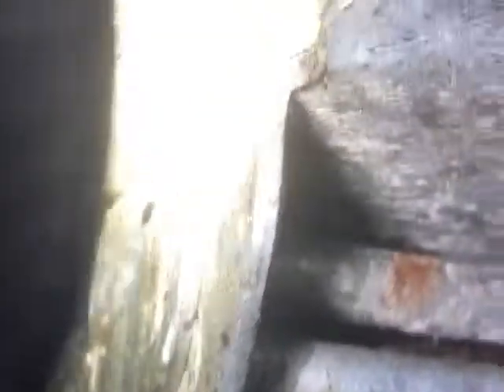Cockroaches can't hide from Cowleys in a commercial kitchen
This is a short video of a cockroach infestation in a commercial kitchen in Spring Lake, NJ that highlights their stealth behavior. During an inspection, it is common to see only a few roaches, especially during the day, and underestimate the infestation level. Where one or two is visible, there are countless others staying out of sight, hiding in smallest cracks and crevasses. Although sanitation and hygiene are important deterrents, even the cleanest kitchens can wind up with an infestation. All you need are minute deposits of grease, sugar, or the most rancid, moldy food deposits you can imagine in difficult-to-clean areas. I’ve found roaches anywhere and everywhere — in drains, behind refrigerators and dishwashers, in motor housings, and, with this restaurant, even in the wheels of equipment used in the cook line.

With roaches, no stone can be left unturned. A good pest control tech soon learns that just when you say there is no way that roaches could be hiding somewhere, that’s precisely where they are! These insects don’t know the meaning of claustrophobia. They seek out the tightest, most uncomfortable spaces where they are wedged in with their backs flush against a surface, seemingly unable to move. Needless to say, a roach infestation is a health hazard that can shutter a restaurant or food facility, sometimes permanently. A roach infestation must be quickly and correctly resolved by an experienced pest control technician who understands what is at stake for that business owner.